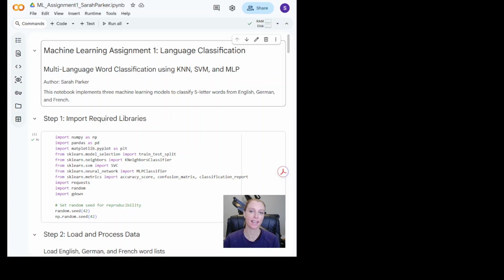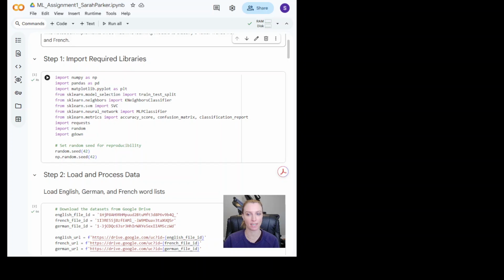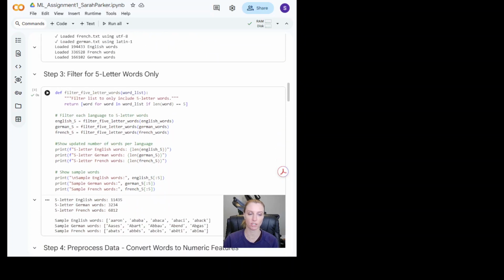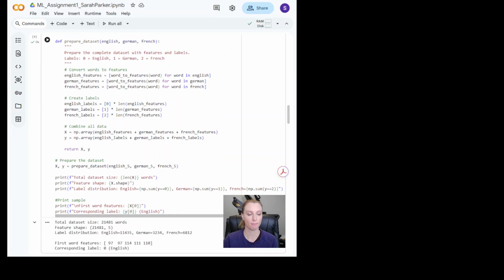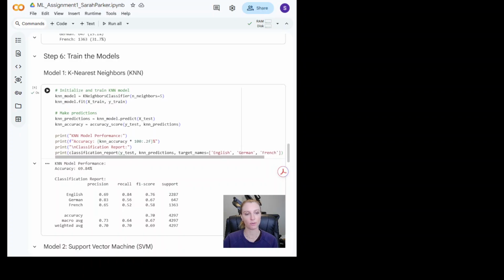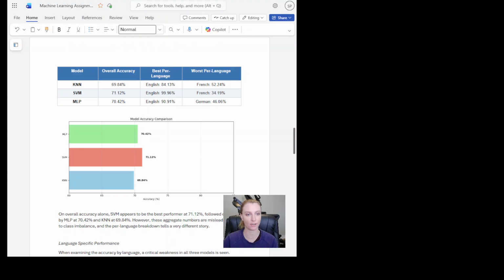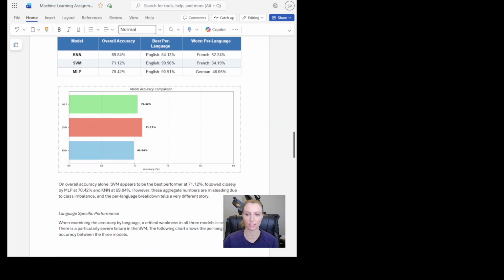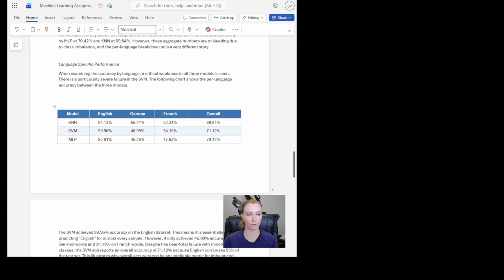Assignment 1 - ML 5-letter word classifiers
This video describes assignment 1 for ML5440. The assignment asked us to train 3 models KNN, SVM, and MLP on 5 letter words from English, German, and French, to see if the models could accurately predict which language the word belonged to.